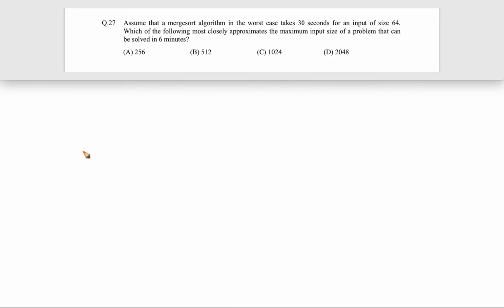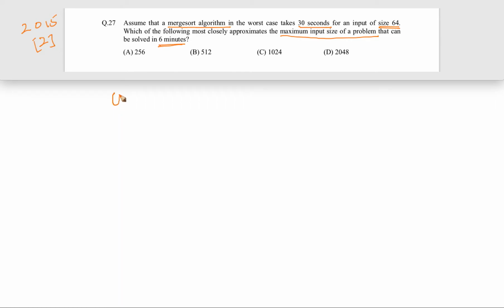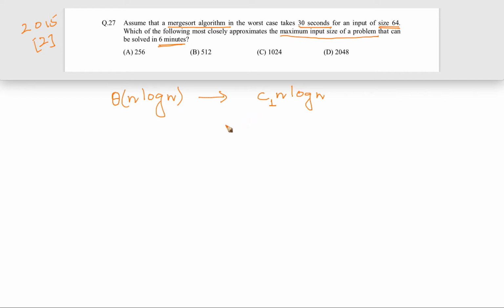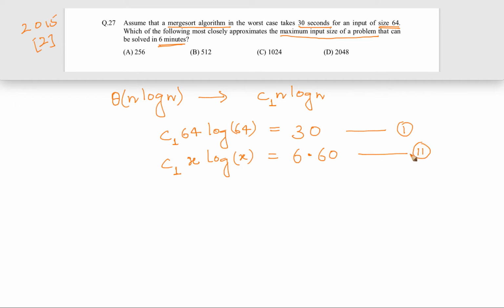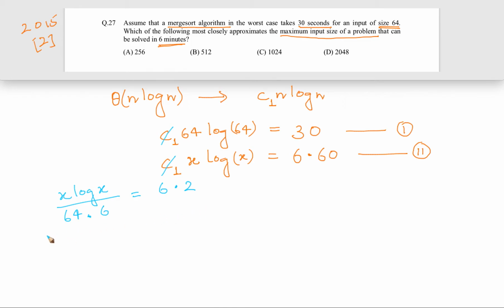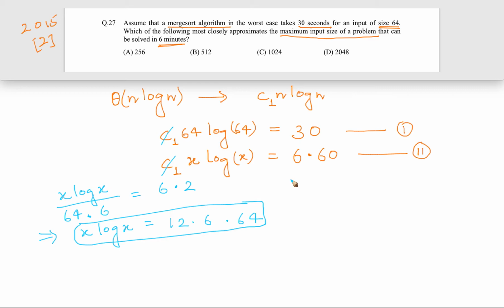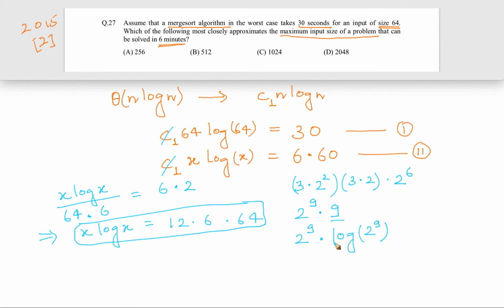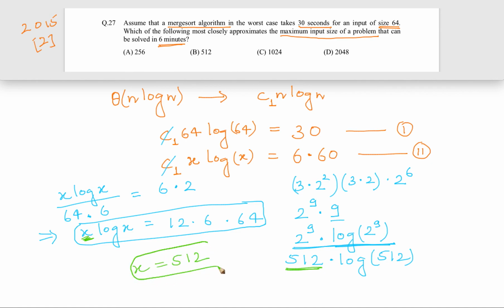DS and Algorithms (GATE 2015 set 3 QUESTION 7)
Assume that a mergesort algorithm in the worst case takes 30 seconds for an input of size 64. Which of the following most closely approximates the maximum input size of a problem that can be solved in 6 minutes?